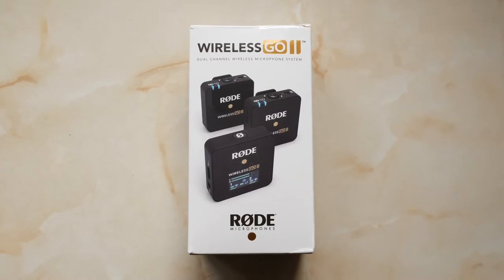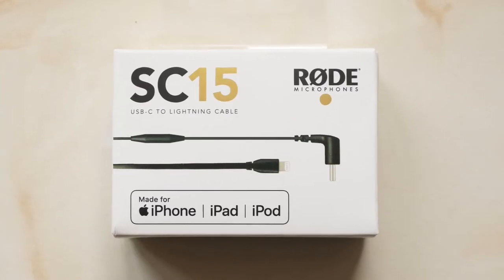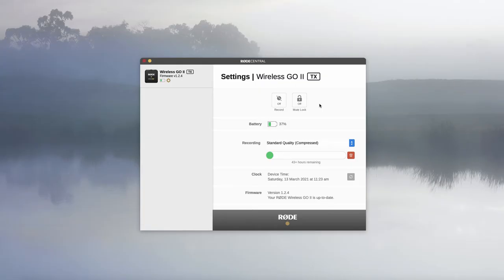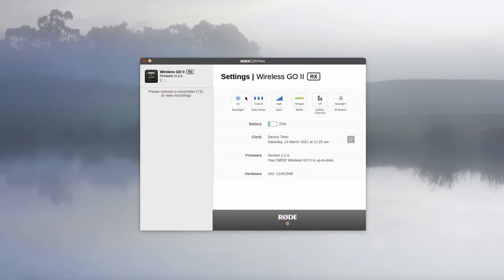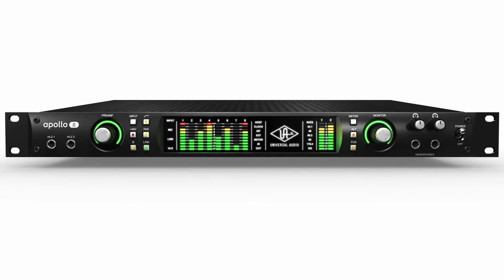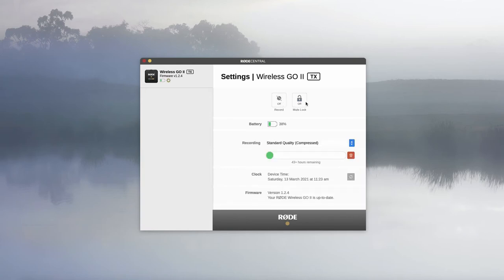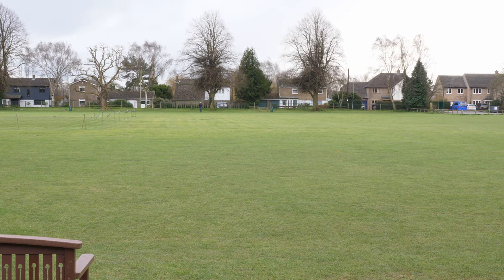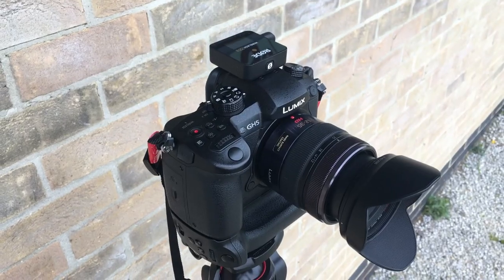RODE Wireless Go II review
Having owned the original RODE Wireless Go microphone system for a while I was excited to take delivery of the new RODE Wireless Go II, which comes with an all-new dual-receiver, two transmitters and a host of new features.

RODE Wireless Go II

Chapters:

00:00 – Introduction To Wireless Go and Go II
03:51 – Gain Staging
06:55 – Omnidirectional condenser mics, 3.5mm TRS inputs & windjammers
07:35 – Rode Central Software introduction
08:12 – Key specifications
08:30 – Range test, 200 meters, and battery life
10:15 – Two super tips
11:13 – Rode Central software tutorial
14:33 – Conclusion